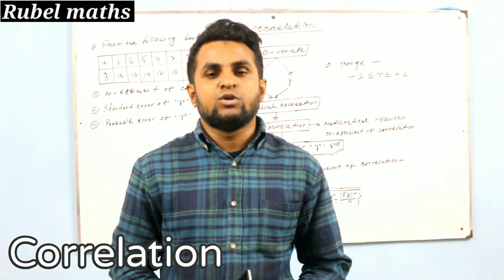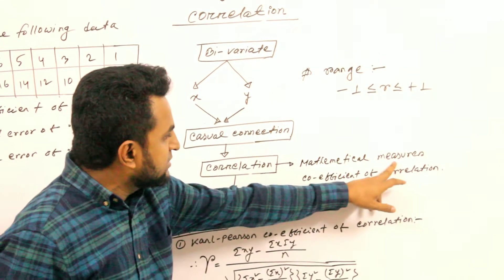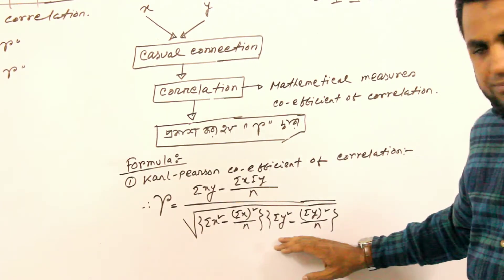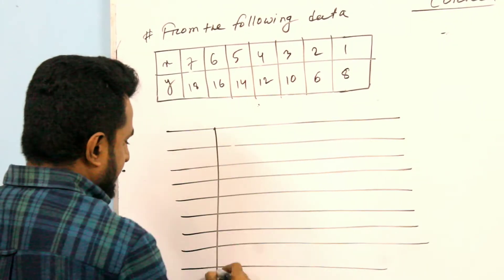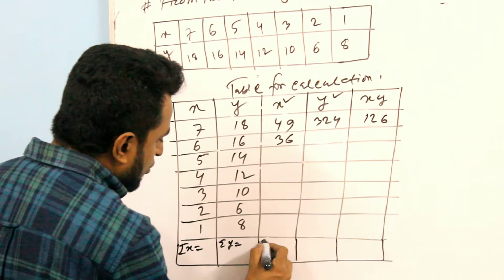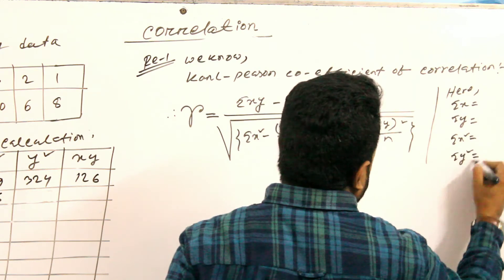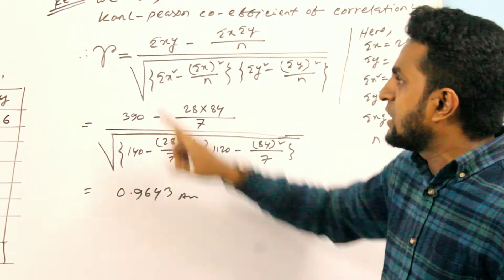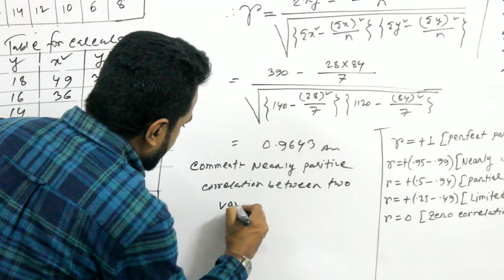Correlation Basic / Board Question / Business Statistics / Lecture -1